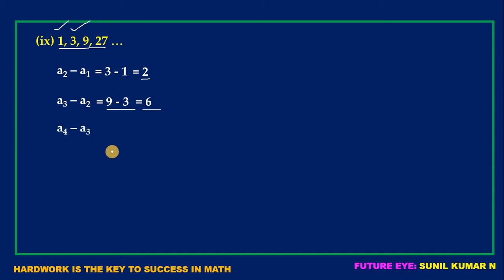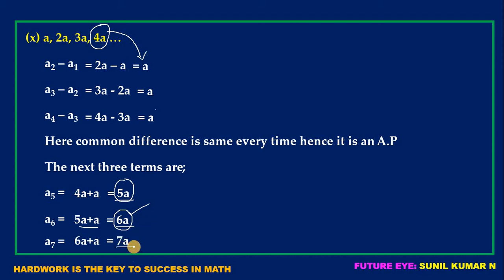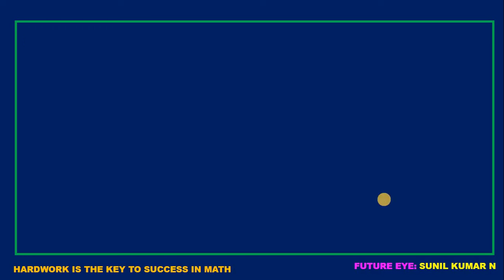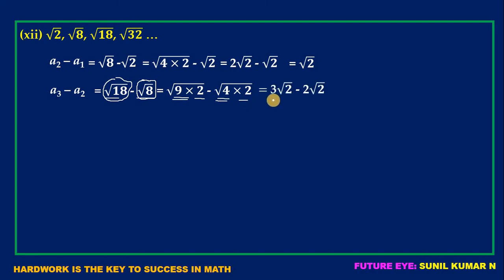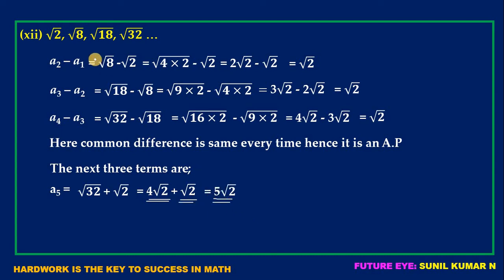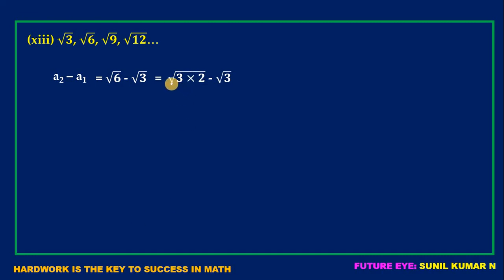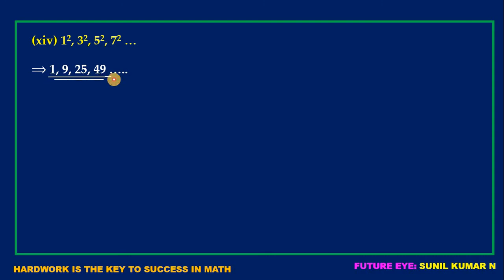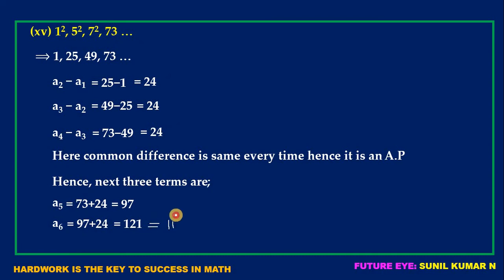CLASS 10 | SSLC | Arithmetic progressions | Exercise 1.1 | 4th problem | PART -5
# FutureEye